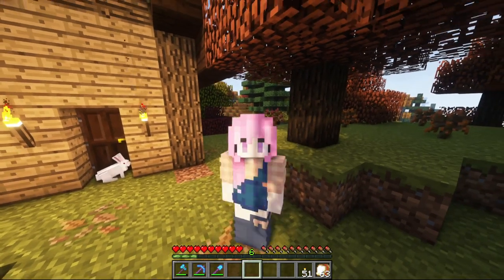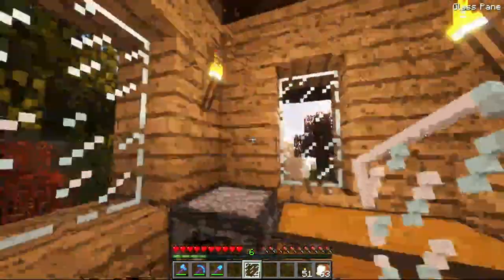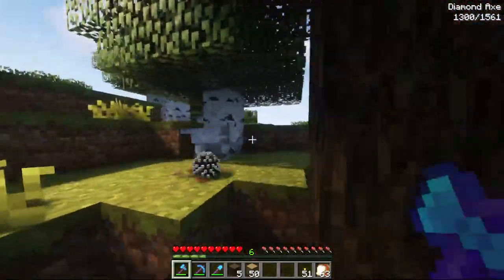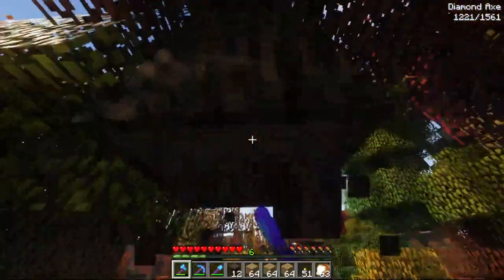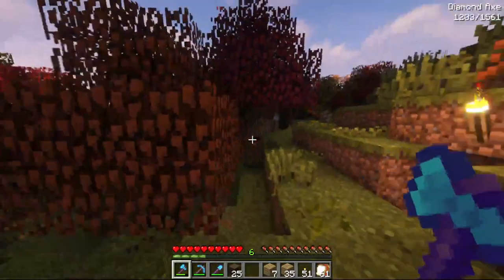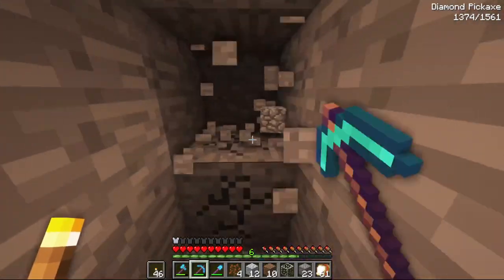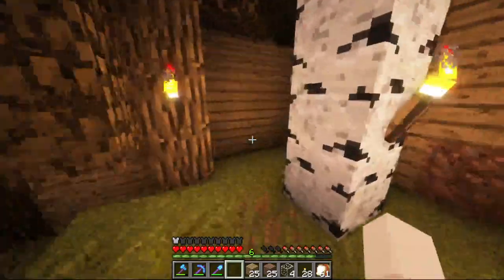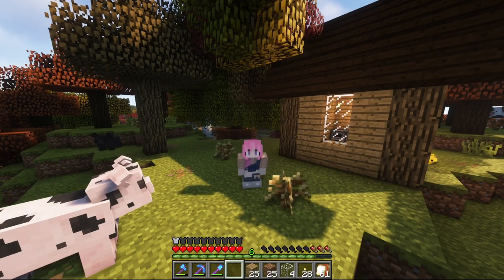Our First Habitat! ~ Zoocraft {2}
We built our first habitat!! Let me know what you'd like to see next!
*:..。o○☆○o。..:*゜*:..。o○☆○o。..:*

*:..。o○☆○o。..:*゜*:..。o○☆○o。..:*

*:..。o○☆○o。..:*゜*:..。o○☆○o。..:*